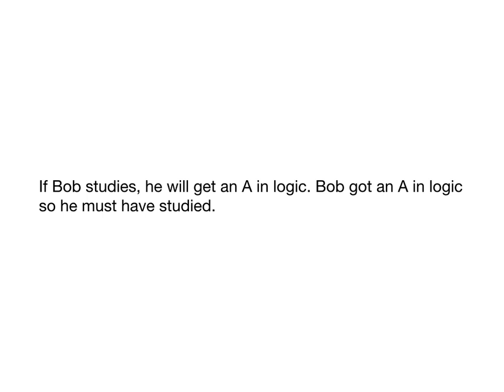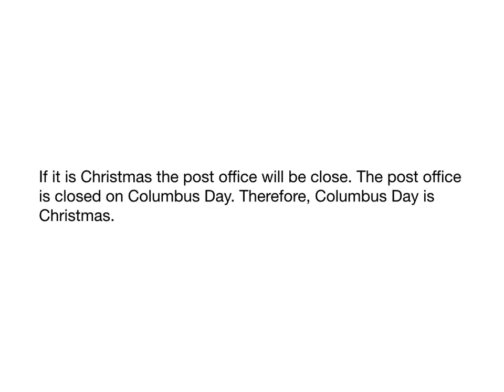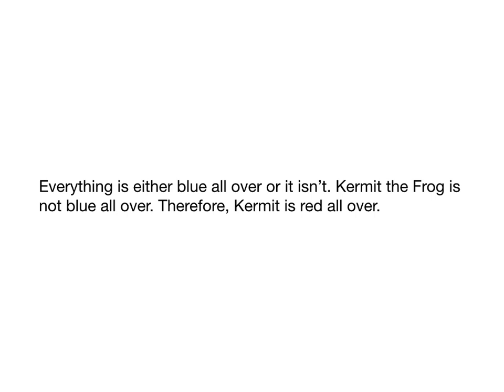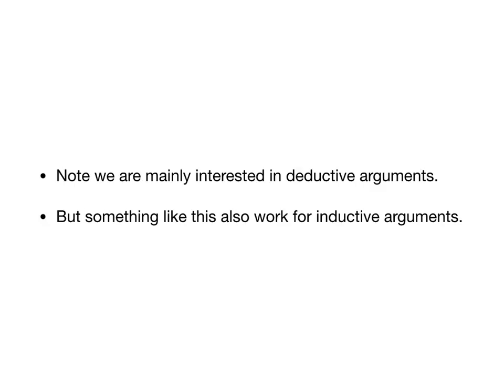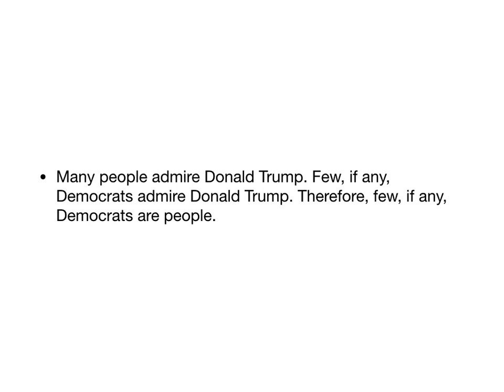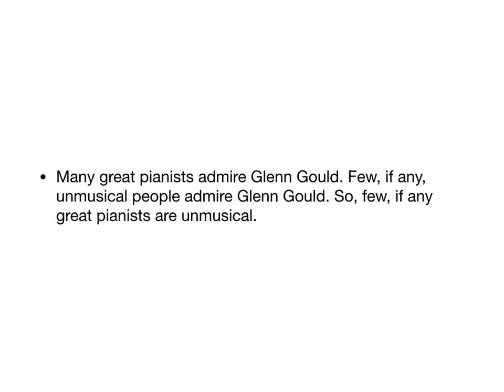Chapter 5 Lecture Movie